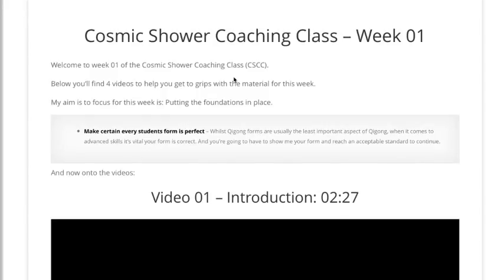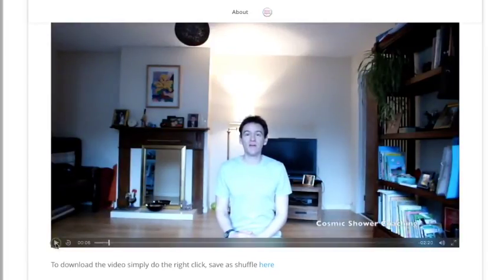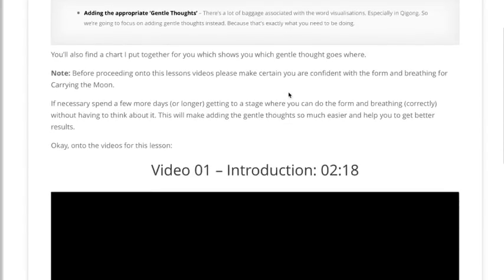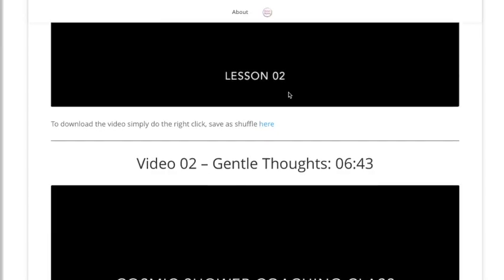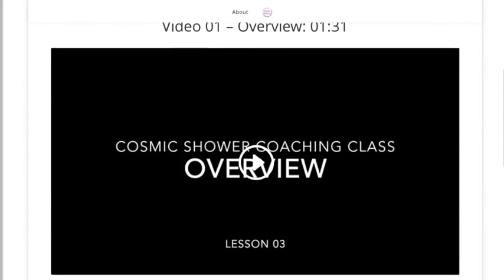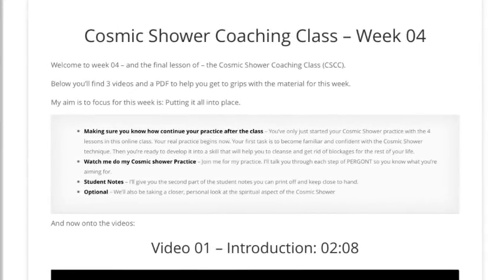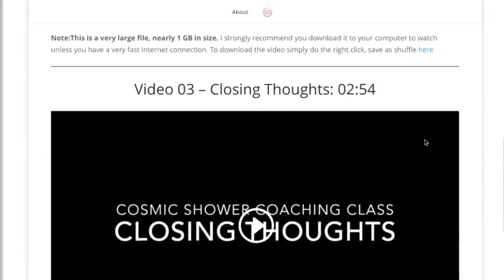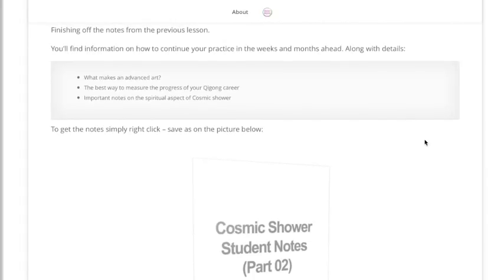Cosmic Shower Coaching Class - A Quick overview of the content...